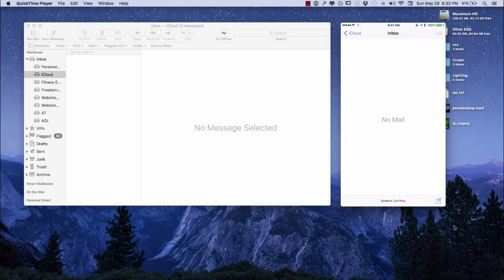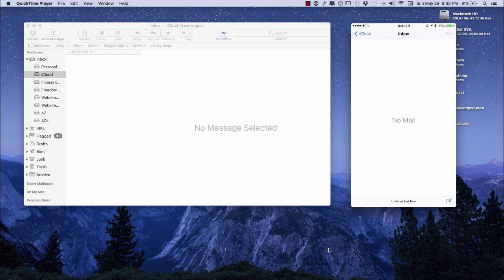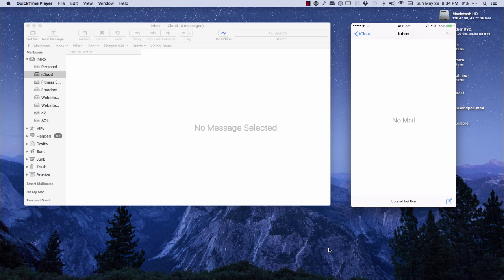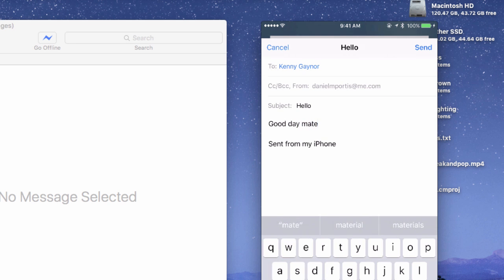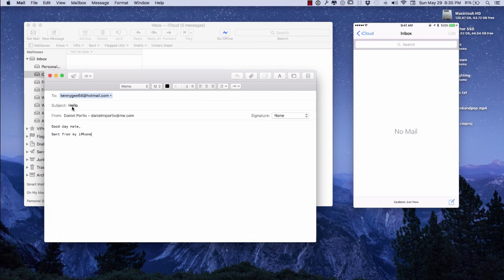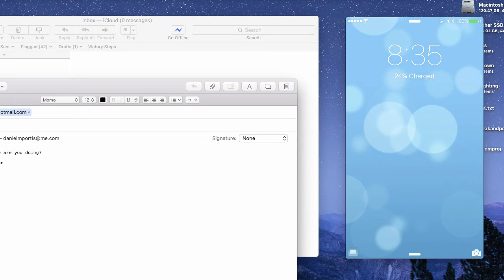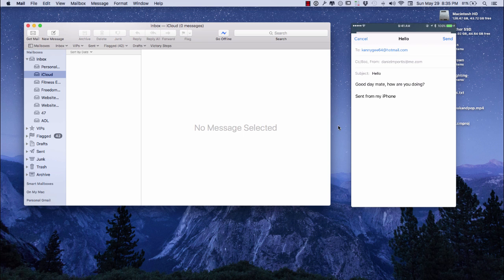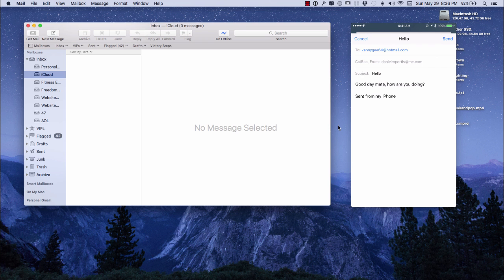How To Use Handoff (Hidden Apple iPhone Feature)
Handoff is one of the cool new continuity features apple introduced in iOS 8 give it a try and let me know what you think!